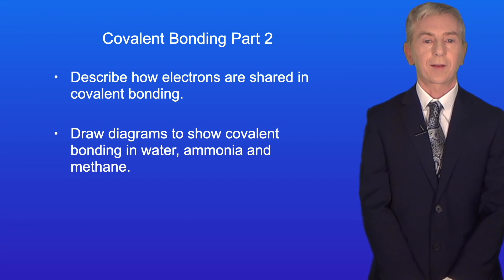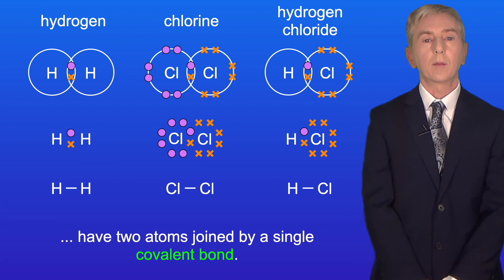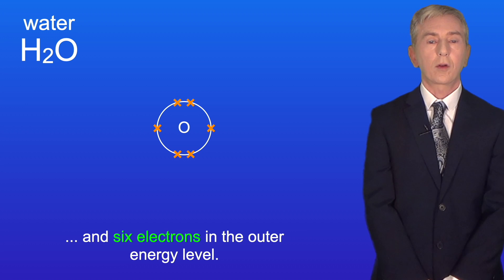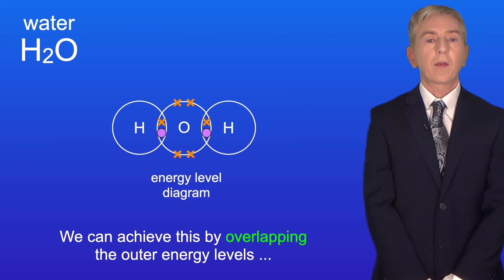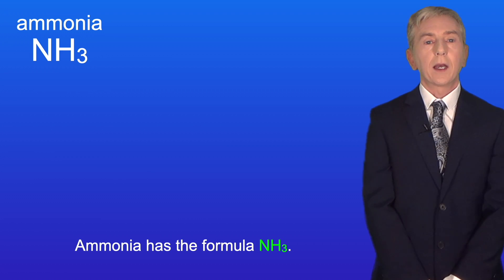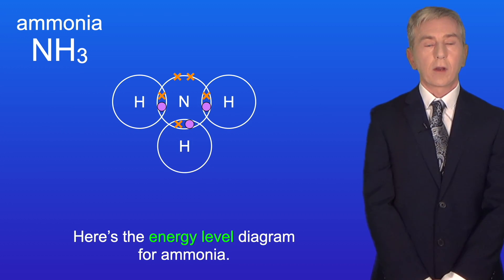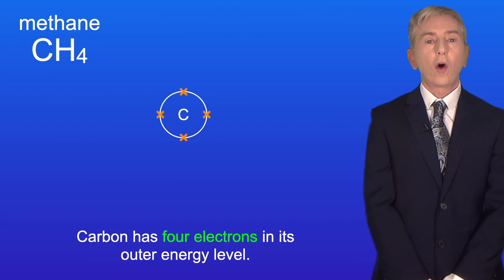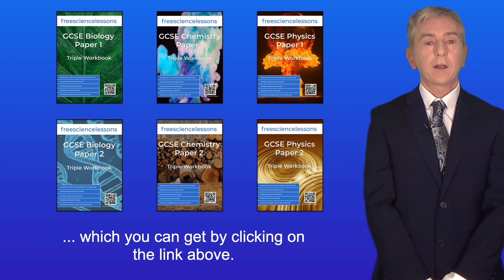GCSE Chemistry Revision "Covalent Bonding 2: Bonding in Water, Ammonia and Methane"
In this video, we continue looking at how electrons are shared during covalent bonding. We look at examples of compounds in which there are several single covalent bonds. These compounds are water, ammonia and methane.